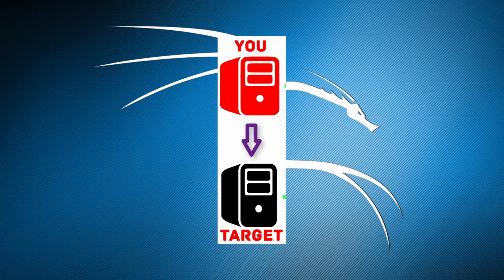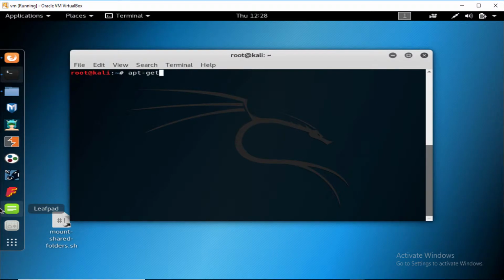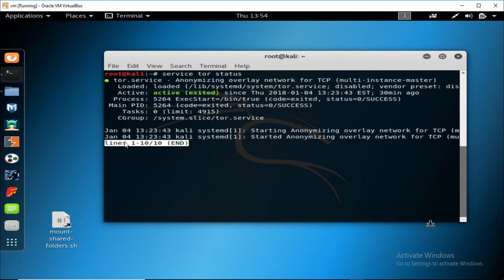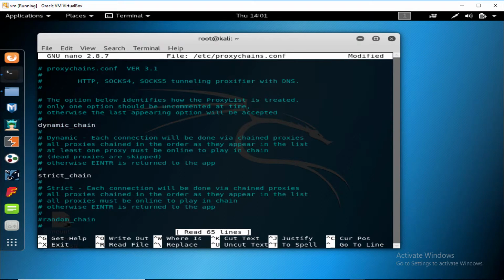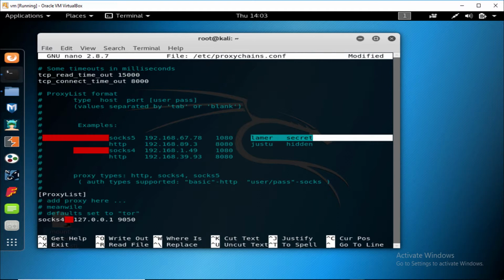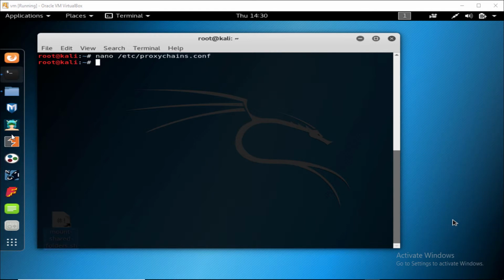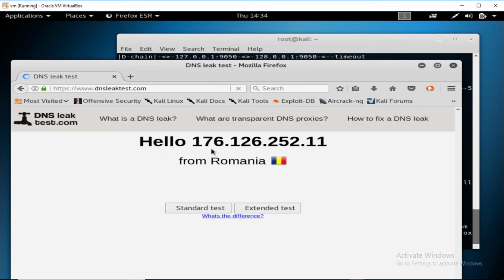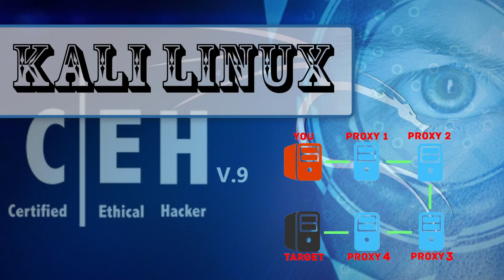Ethical Hacking 02 : PROXYCHAINS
HIDE YOUR IDENTITY using proxy chain and tor.
When it comes to hacking remotely, the number one priority that comes to a hacker’s mind is how to stay anonymous and operate under the radar in order to be safe.

Anonymity is a big topic in the digital world that becomes complicated as technology advances. However, achieving a complete anonymity is a myth, simply because the digital world based on the internet was not built to be used anonymously. You’re never completely anonymous on the internet; you have to keep that idea in mind.

That being said, they are some ways, if done together, that can  minimize the level of exposure and trace-ability, such as VPNs, Proxychains, changing physical locations and so on….

In our tutorial today, we’ll go through setting up Proxychains on Kali Linux in order to use it later in other hacking tutorials.
roxy: the idea of a proxy, in general, is directing traffic from your system (computer) to another system (computer or server) before reaching the targeted destination.

Proxy Server: is the midpoint between the client/hacker computer (your computer) and the targeted computer or server.

As you see below in the diagram, you get the external IP address from your ISP (internet Service Provider). Instead of connecting directly to the target, your traffic will travel through one or more servers and you will get a new IP address, before reaching the intended destination. These servers are the called proxy server.
Proxychains: are using multiple proxy servers to obscure or hide your original IP.